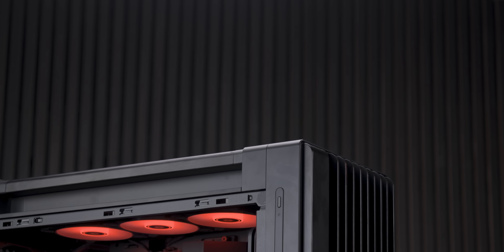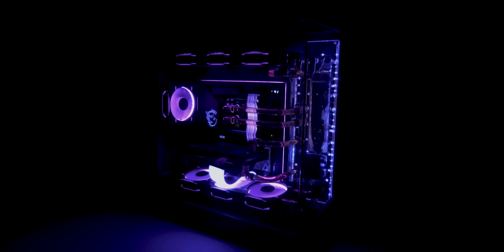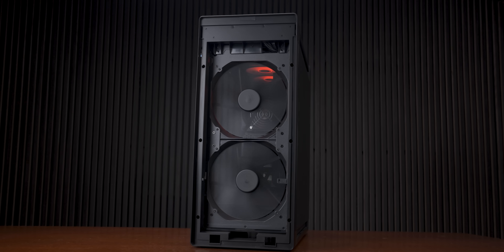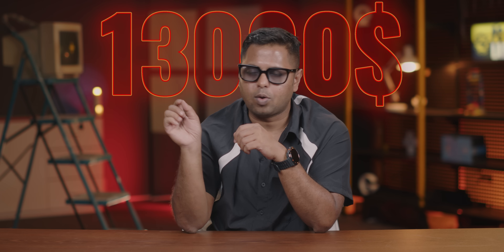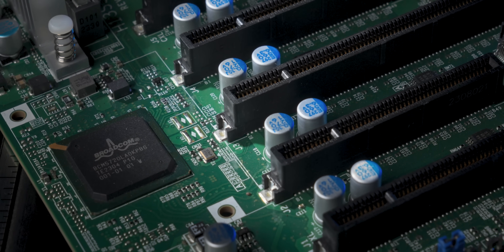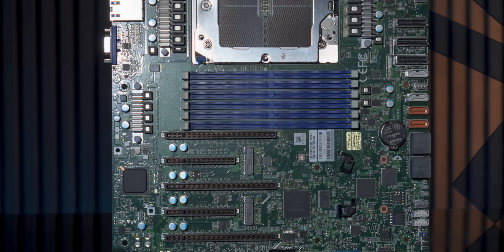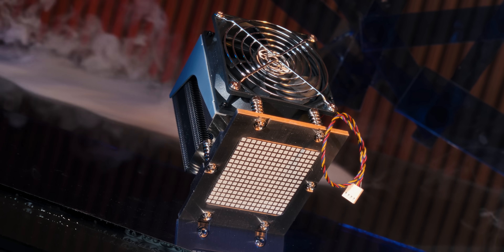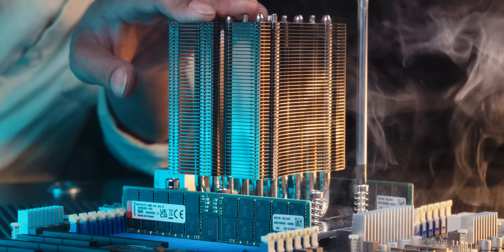৩ মিলিয়ন টাকার কম্পিউটার? | ১২৮ কোর CPU | ৯৬ জিবি Graphics কার্ড | ২৫৬ জিবি RAM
এই ওয়ার্কস্টেশনটি উন্নত AI মডেল ট্রেনিং, 8K RAW ভিডিও এডিটিং এবং হাই-এন্ড 3D রেন্ডারিংয়ের মতো অত্যন্ত ভারী ও ধারাবাহিক কম্পিউটিং কাজের জন্য নির্মিত। সিস্টেমটির কেন্দ্রে রয়েছে একটি 128 কোর এবং 256 থ্রেডের সার্ভার গ্রেড CPU, যা বিশাল প্যারালাল প্রসেসিং ক্ষমতা প্রদান করে। ট্রান্সফরমার ভিত্তিক AI মডেল, বৈজ্ঞানিক সিমুলেশন, ভার্চুয়াল প্রোডাকশন পাইপলাইন এবং জটিল কম্পোজিটিং কাজগুলোতে এই CPU স্থায়ী ও উচ্চমানের পারফরম্যান্স নিশ্চিত করে। বড় ক্যাশ স্ট্রাকচার এবং অপ্টিমাইজড মেমরি আর্কিটেকচার দীর্ঘ সময়ের ভারী লোডেও স্থির গতি বজায় রাখে।

এই শক্তিশালী CPU আর্কিটেকচারকে সাপোর্ট করার জন্য সিস্টেমে রয়েছে 256GB উচ্চ ব্যান্ডউইডথ DDR5 ECC মেমরি। বড় AI ডেটাসেট ট্রেনিং, 8K মাল্টি স্ট্রিম এডিটিং এবং Blender, Houdini বা Unreal Engine-এর ভারী সিমুলেশনের সময় এই মেমরি স্থিরতা ও নির্ভরযোগ্যতা প্রদান করে। বৃহৎ মেমরি ক্যাপাসিটি বড় প্রজেক্ট ফাইল, AI টেনসর এবং সিমুলেশন ডেটাকে সক্রিয় মেমরিতেই ধারণ করে, ফলে রিয়েল টাইম প্রক্রিয়াকরণ আরও দ্রুত হয়।

গ্রাফিক্স প্রসেসিংয়ের জন্য ব্যবহৃত হয়েছে পরবর্তী প্রজন্মের 96GB VRAM সমৃদ্ধ ওয়ার্কস্টেশন GPU, যা NVIDIA Blackwell আর্কিটেকচারে তৈরি। AI ডিপ লার্নিং, রিয়েল টাইম রে ট্রেসিং এবং বড় 3D সিন রেন্ডারিংয়ে এর পারফরম্যান্স অত্যন্ত উন্নত। 96GB VRAM থাকার ফলে বিশাল প্রজেক্ট, ভলিউমেট্রিক রেন্ডারিং, বড় AI মডেল এবং মাল্টি লেয়ার 8K কালার গ্রেডিংয়ে কোনো মেমরি সীমাবদ্ধতা তৈরি হয় না।

ওয়ার্কস্টেশনের মাদারবোর্ডটি এন্টারপ্রাইজ গ্রেড ডিজাইন, যা উচ্চ PCIe লেন কাউন্ট, ধারাবাহিক লোড সহ্যক্ষমতা এবং মাল্টি GPU স্কেলিংয়ের জন্য তৈরি। শক্তিশালী VRM, ECC সাপোর্ট এবং উন্নত I/O ম্যানেজমেন্ট সিস্টেমটিকে বেশি নির্ভরযোগ্য করে তোলে। CPU-এর PCIe 5.0 লেনগুলো পুরোপুরি কাজে লাগিয়ে এটি উন্নত NVMe স্টোরেজ, অ্যাক্সিলারেটর কার্ড এবং হাই স্পিড নেটওয়ার্ক কার্ড সহজেই চালাতে পারে।

থার্মাল পারফরম্যান্সের জন্য ব্যবহৃত হয়েছে সার্ভার গ্রেড উচ্চ ক্ষমতাসম্পন্ন এয়ার কুলিং। দীর্ঘ AI ট্রেনিং সেশন বা GPU রেন্ডারিংয়ের সময় CPU কে স্থিতিশীল তাপমাত্রায় রাখতে এটি অত্যন্ত কার্যকর। কেস ডিজাইনটিও উচ্চ এয়ারফ্লো, কম শব্দ এবং ভবিষ্যতে আপগ্রেডের উপযোগিতার কথা বিবেচনায় তৈরি।
স্টোরেজে ব্যবহার করা হয়েছে উচ্চ গতির NVMe প্রযুক্তি, যা 8K RAW ফাইল স্ট্রিমিং, বড় 3D সিন লোড এবং বিশাল AI ডেটাসেট দ্রুত প্রসেস করতে সক্ষম। উচ্চ PCIe ব্যান্ডউইডথের কারণে প্রজেক্ট লোড টাইম উল্লেখযোগ্যভাবে কমে যায় এবং সামগ্রিক ওয়ার্কফ্লো আরও দ্রুত হয়।

পাওয়ার ডেলিভারিতে রয়েছে টাইটানিয়াম রেটেড উচ্চ ওয়াটের পাওয়ার সাপ্লাই, যা আধুনিক PCIe 5.0 স্ট্যান্ডার্ড সাপোর্ট করে। মাল্টি কম্পোনেন্ট পিক লোডেও এটি অত্যন্ত স্থিতিশীল বিদ্যুৎ সরবরাহ নিশ্চিত করে, যা AI ট্রেনিং বা GPU রেন্ডারিংয়ের মতো ভারী কাজে অপরিহার্য।

সমগ্রভাবে, এই BDT 3 Million ওয়ার্কস্টেশনটি ডেস্কটপ ফর্ম ফ্যাক্টরের মধ্যেই ডেটাসেন্টার মানের কম্পিউটিং ক্ষমতা প্রদান করে। এটি AI গবেষক, চলচ্চিত্র নির্মাতা, VFX শিল্পী এবং উচ্চ মানের 3D পেশাজীবীদের জন্য নিখুঁত সমাধান।